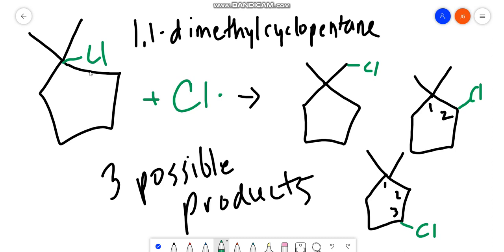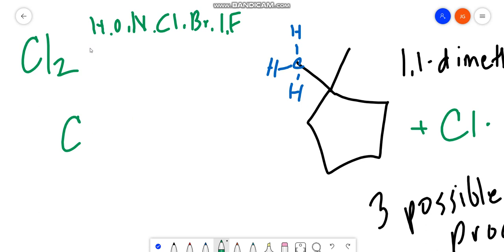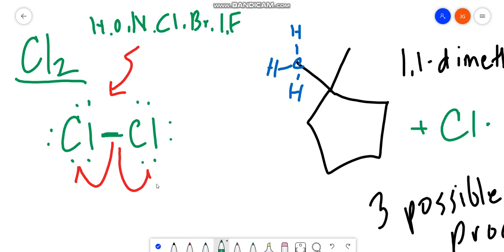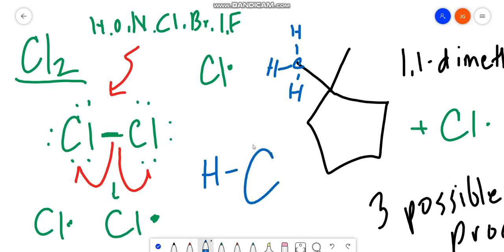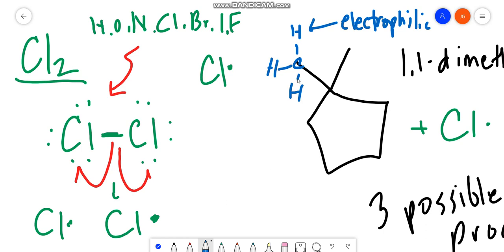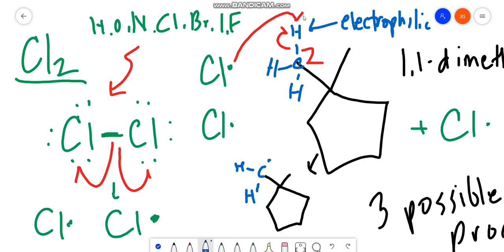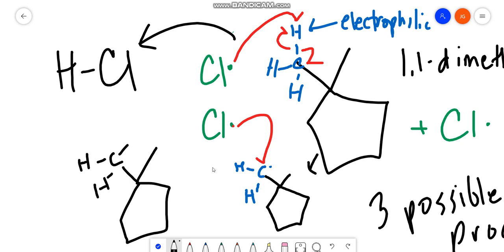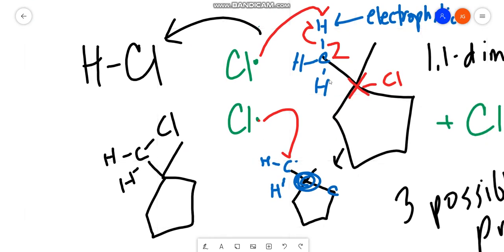Monochlorination Problem part 2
Not a necessary part in solving the problem but it's useful to know this part.